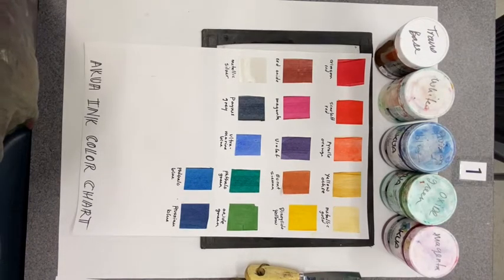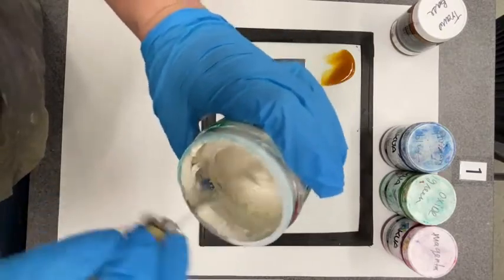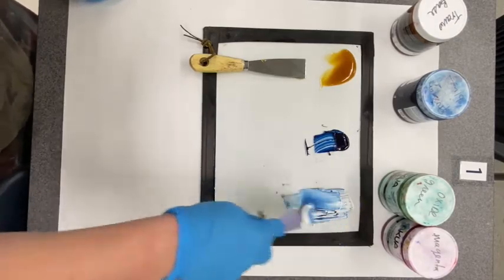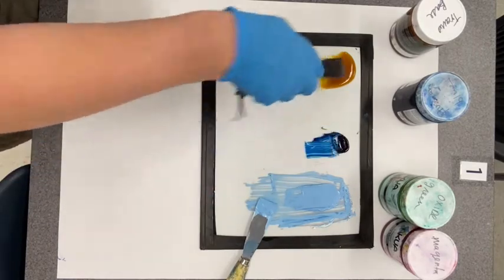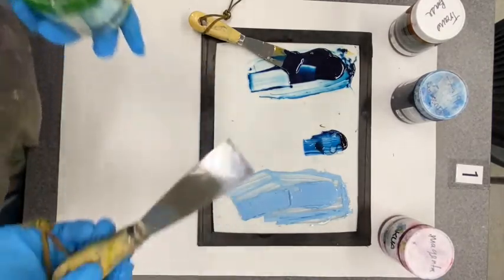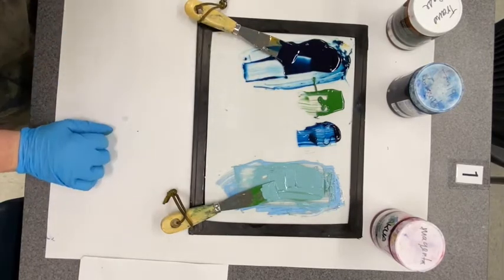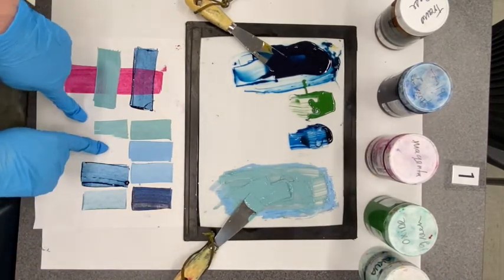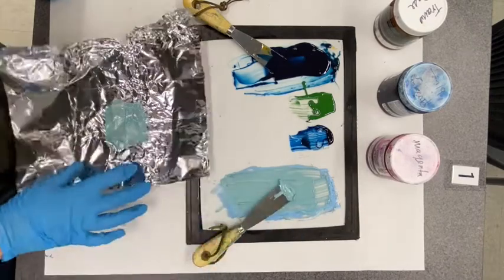Mixing Akua Inks- HHS Printmaking